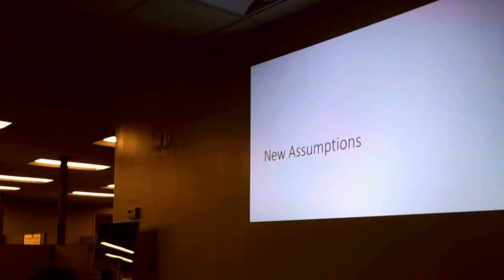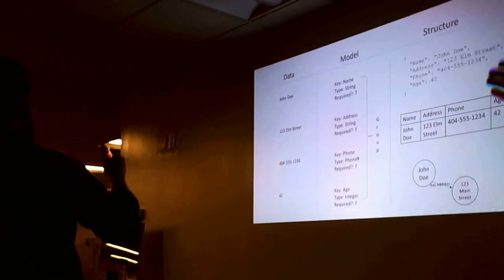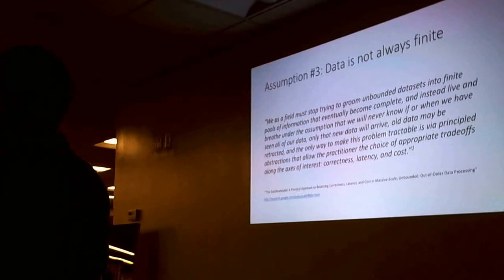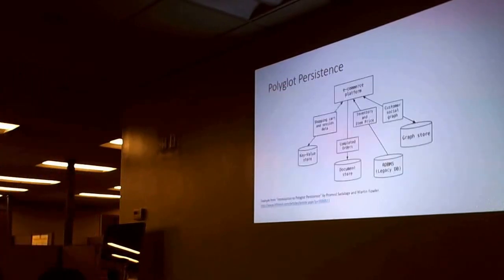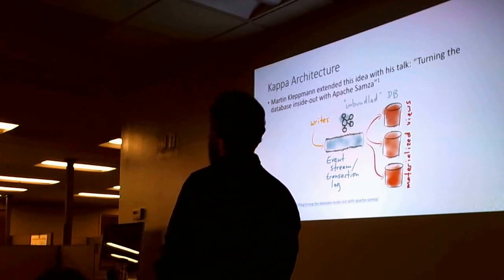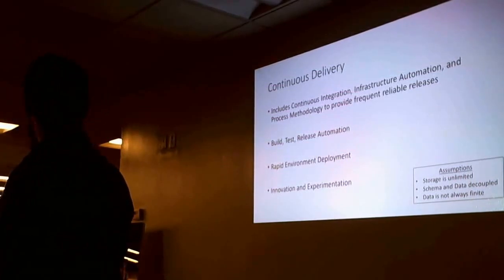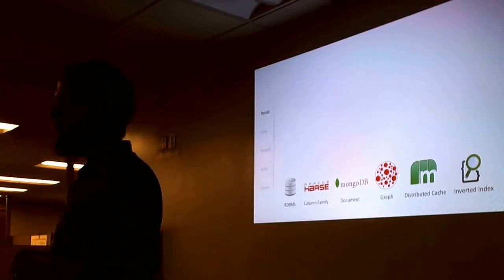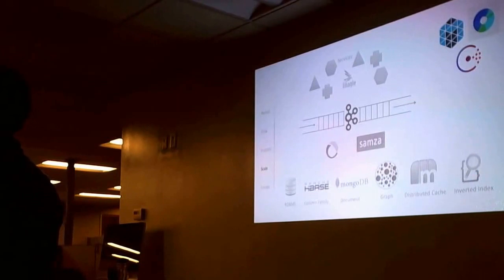Modern Data Management Practices: Atlanta Hadoop User Group (AHUG) Presentation, 2015.12.16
Discussion of modern data management practices and architectures. Presented to the Atlanta Hadoop User Group (AHUG) by Software Architect Matt Anderson of Liaison Technologies. (See below for links to slides / meetup.)